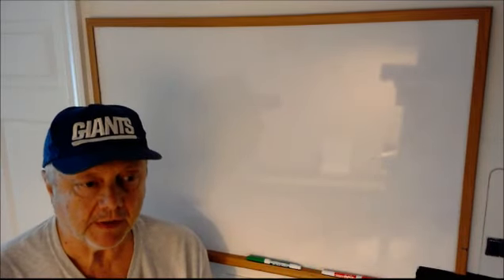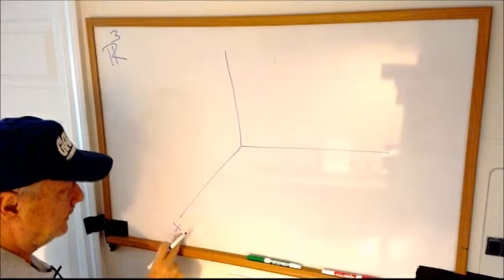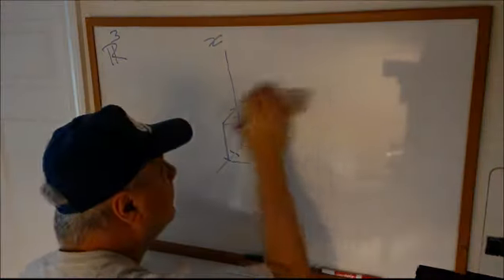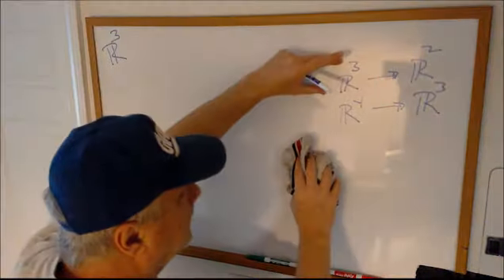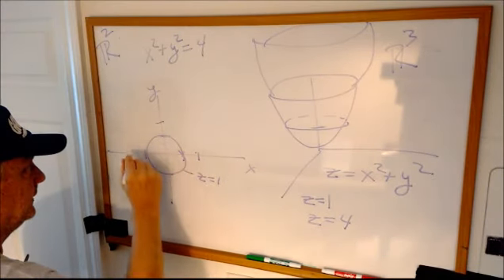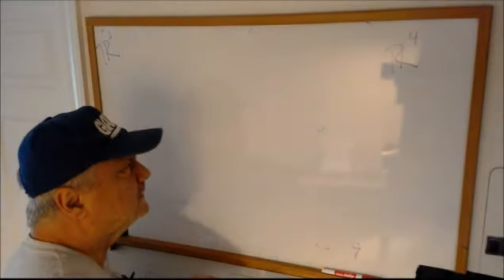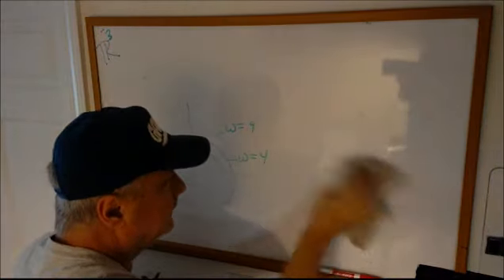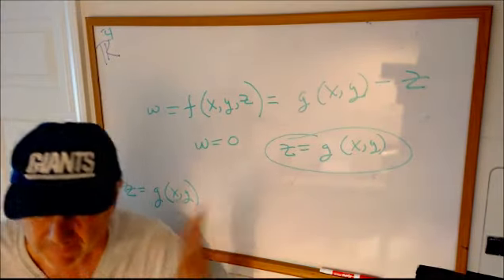Level Sets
Coordinates and Level Sets